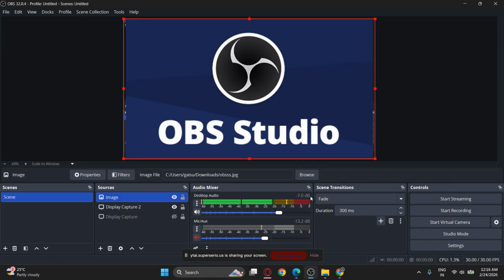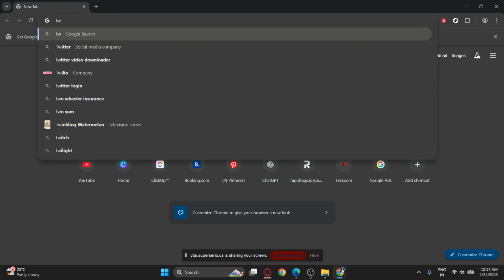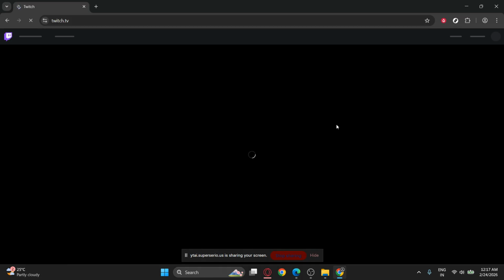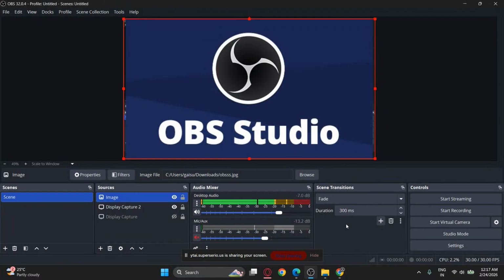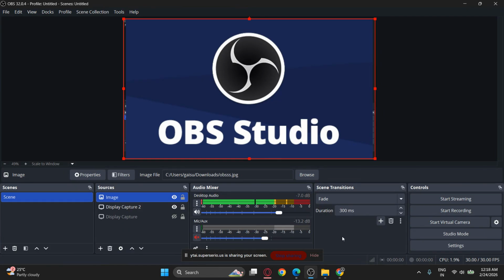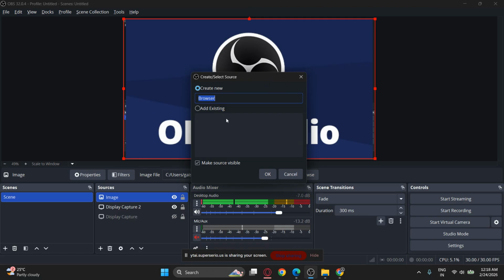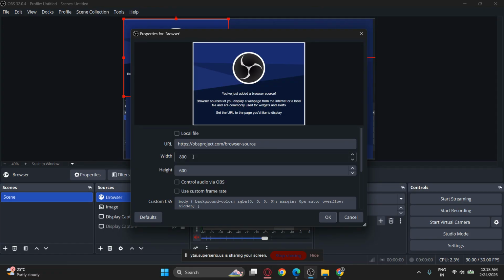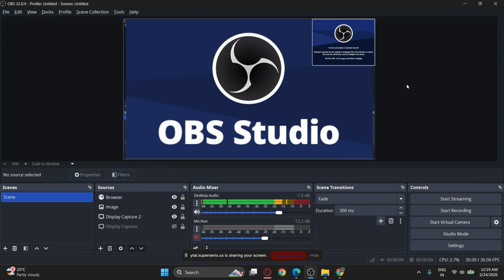How To Add Viewer Count In OBS Studio (2026 Easy Guide)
Learn how to add a live viewer count in OBS Studio for Twitch or YouTube streams. This step-by-step guide shows how to get the viewer count URL and add it as a browser source in OBS.

Timestamps:
0:00 Introduction
0:32 Get Viewer Count URL (Twitch & YouTube)
1:48 Add Browser Source in OBS
2:25 Paste URL, Resize & Position